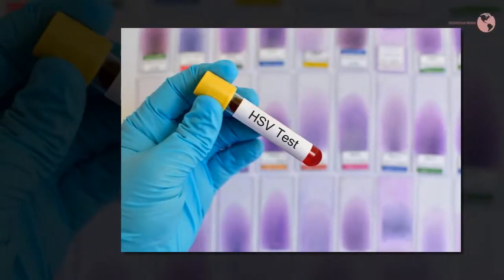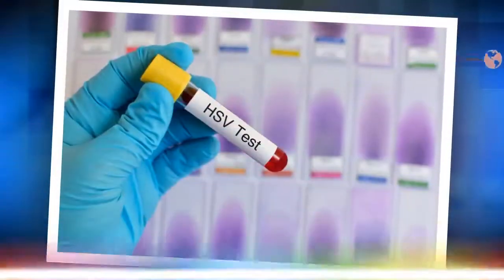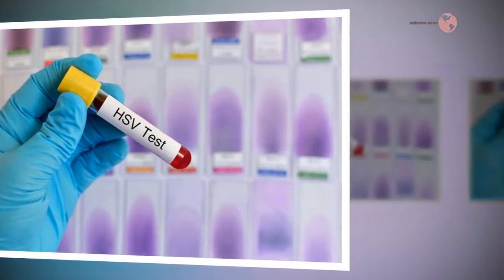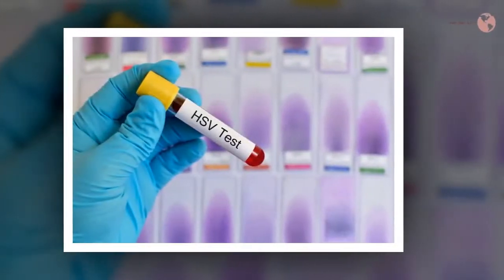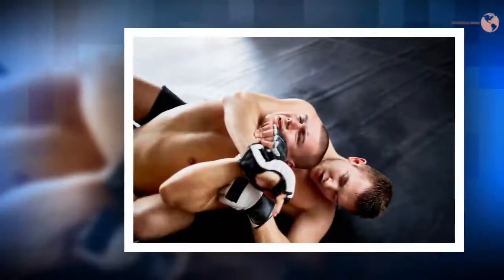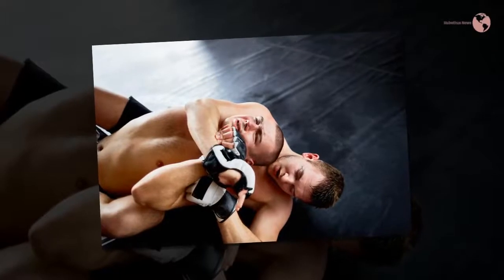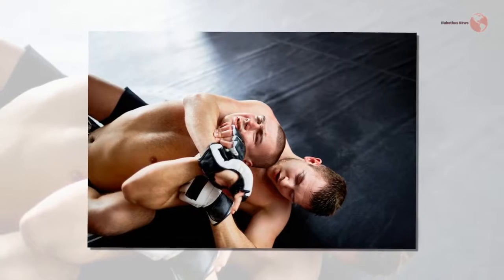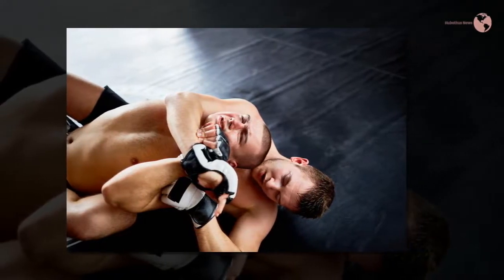What is herpes gladiatorum?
Herpes gladiatorum is an infection caused by herpes simplex virus type 1, a virus similar to that which causes cold sores. It is common among those who engage in high-contact sports, such as wrestling, and is also known as mat herpes. Those infected with herpes will carry the virus with them for life as there is no cure. ,